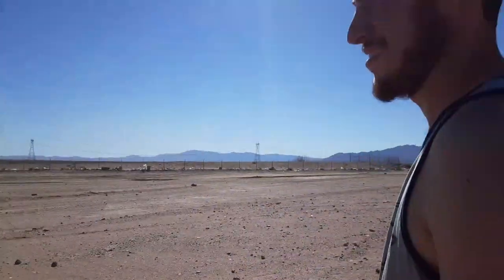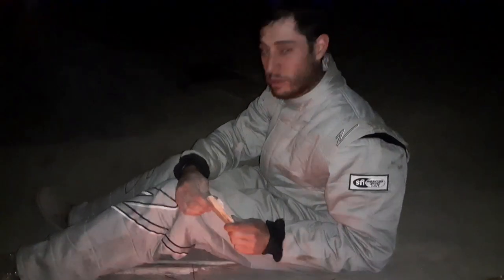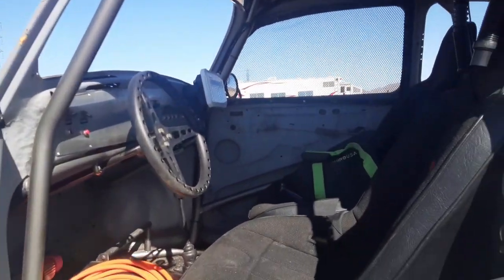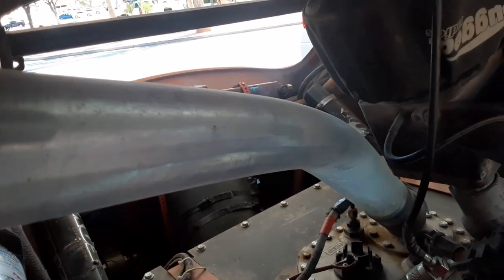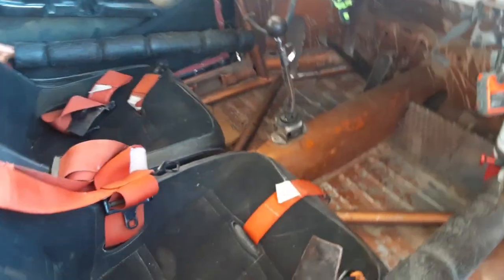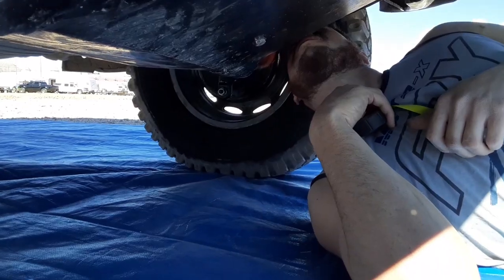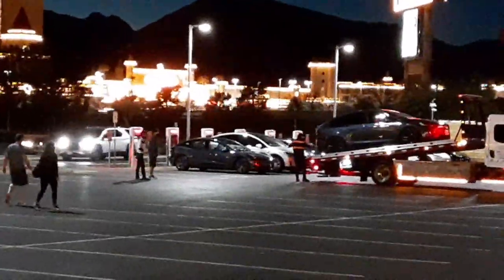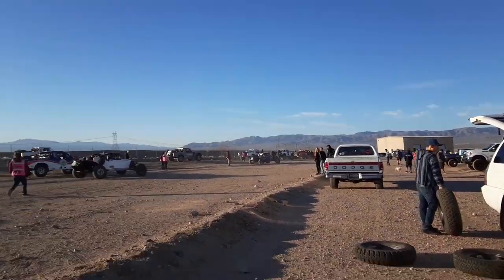IDIOTS go RACING the SNORE 250! 🔥🍻 part 1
After King of the Hammers ended in qualifying round with another broken transmission, Mike decided he wanted to get the Idiot Racing racecar back together for the SNORE 250 just a couple weeks later. So he got the trans buttoned up from Benco Transaxles and with the help of Tim Sletten from Sletten Engineering was able to diagnose the problem that kept causing us to break the passenger side transmission output shafts. They were able to get everything done just in time for Mike to meet Spence and I out at Primm, Nevada for the last finishing touches.

This was a bitch of a race and as you will see at the end of the video, we had some big hurdles to overcome...Make sure you subscribe and ring the bell to get notified when part 2 comes out to see everything that happened! 😉🤙

If you liked this video then drop a 👍 to help us with the algorithm! Every bit counts! 🙌